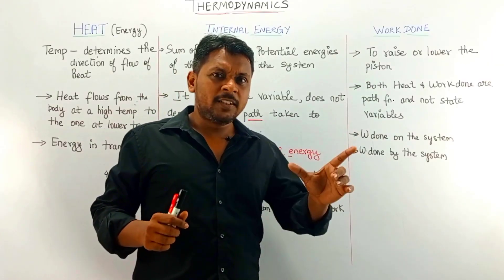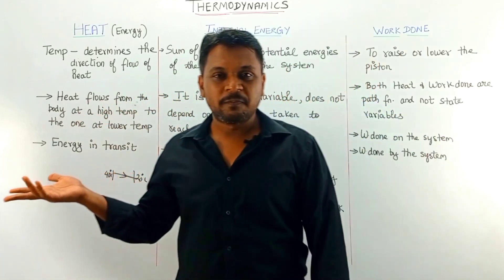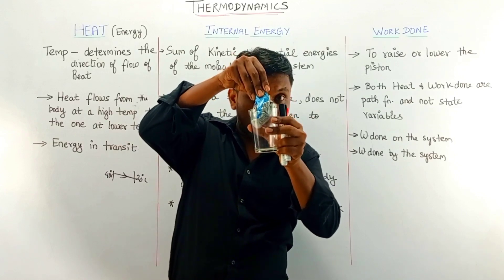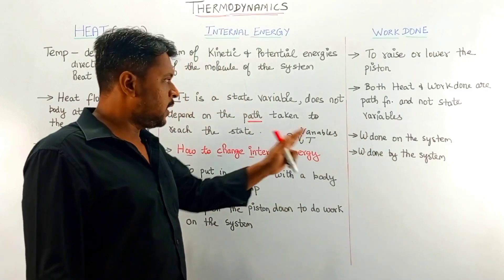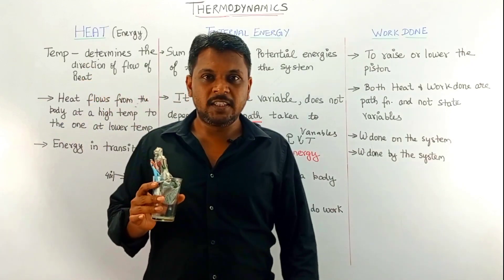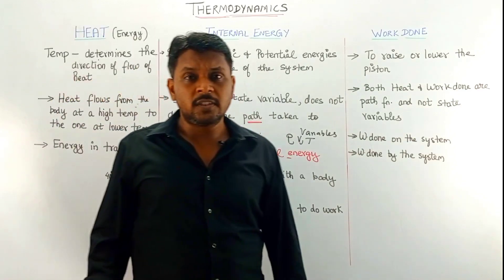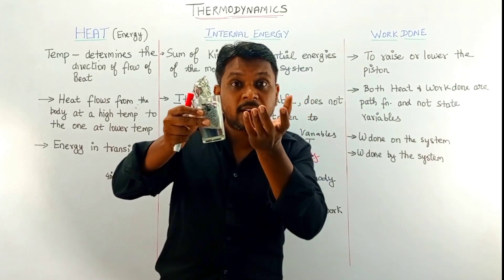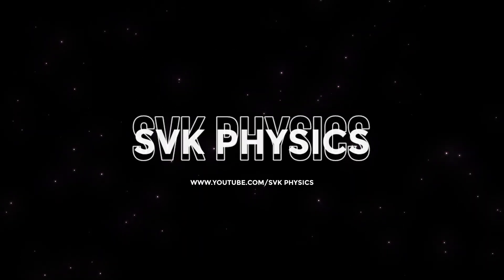Thermodynamics/Heat,Internal Energy & Work/Physics/NEETJEE/NCERT/English